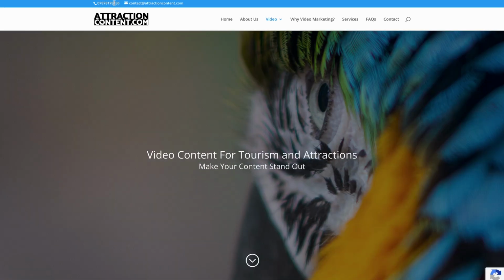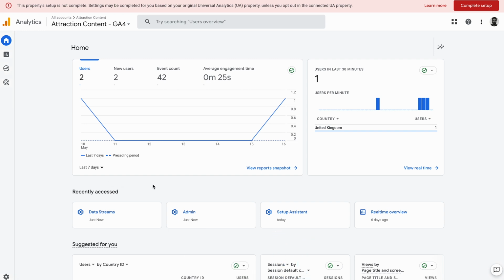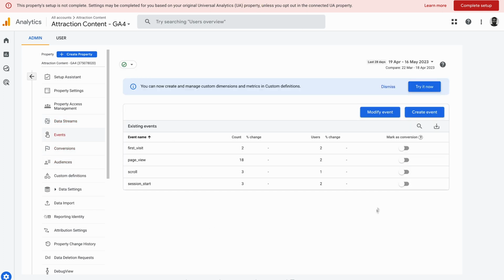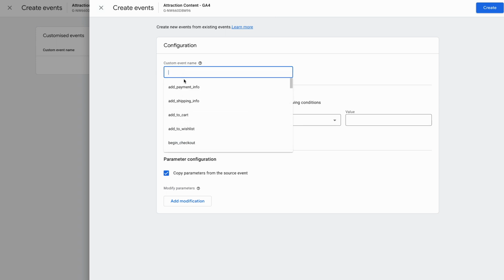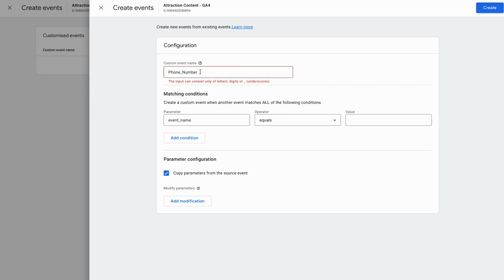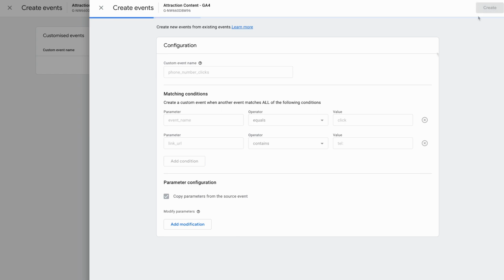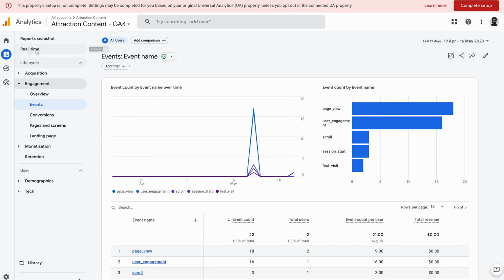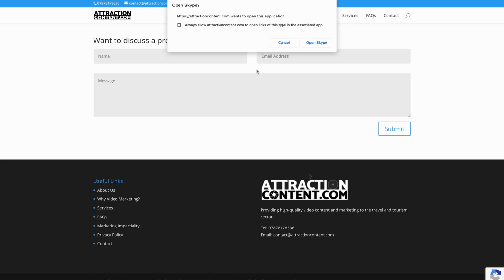Track Phone Clicks as Events in GA4 without Tag Manager | Create Custom Events in Google Analytics 4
In this video, we look at how you can create events to track clicks on phone number links on your website. Learn how to set up and track events in GA4 Try out SEMRush